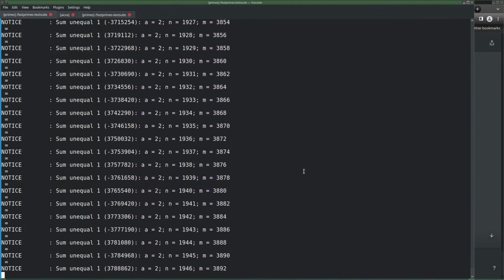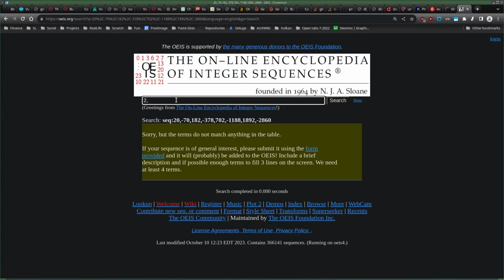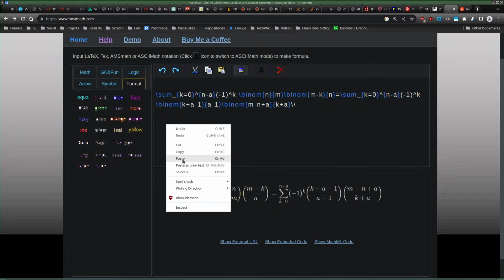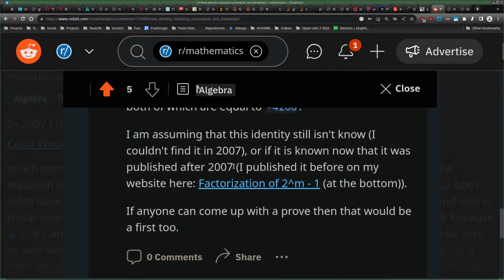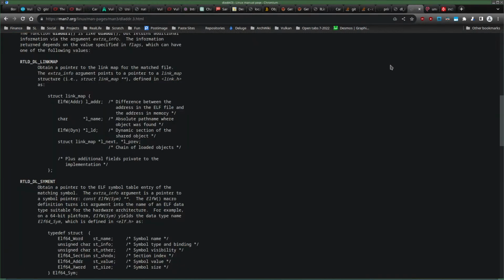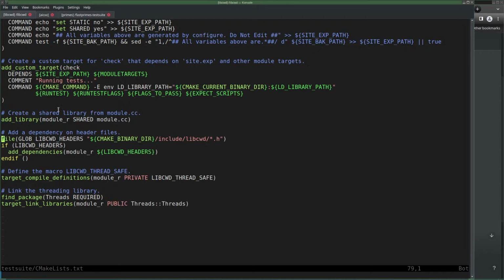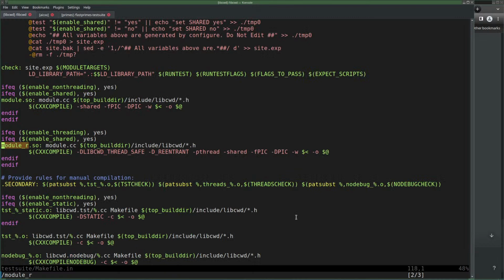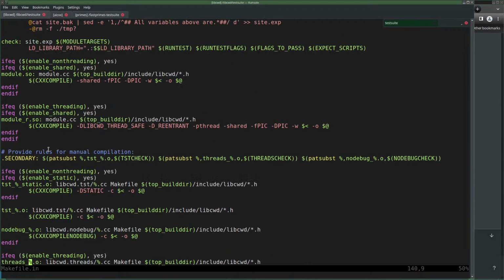C++ and math: checking a new identity (part 2)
Just passing time here. I discovered this identity in 2007 and posted about it on reddit yesterday.